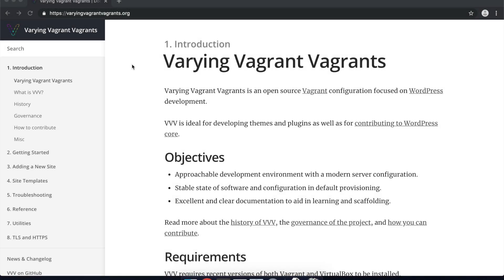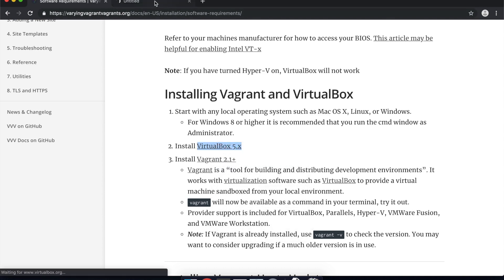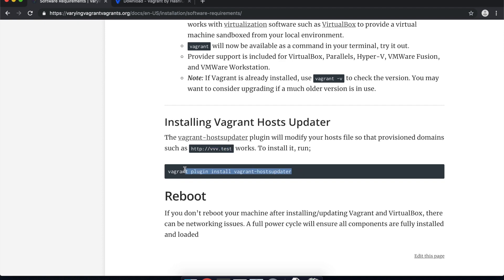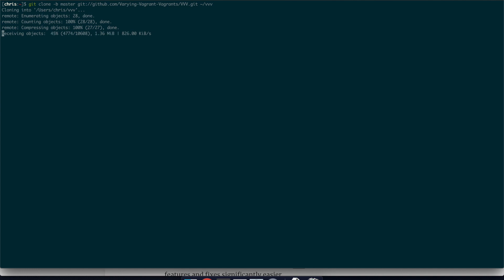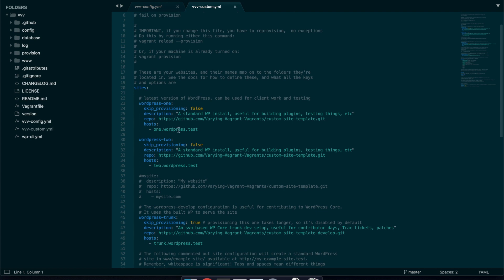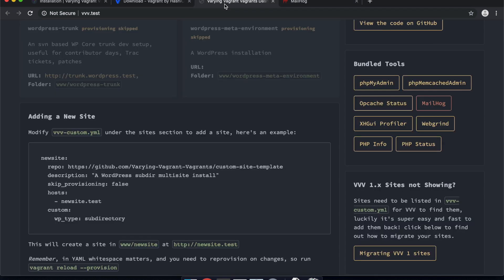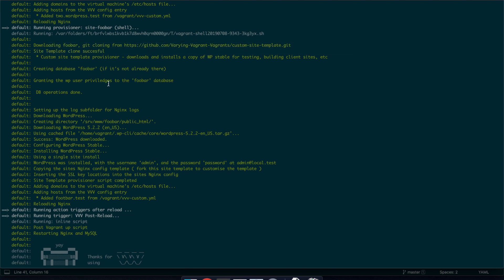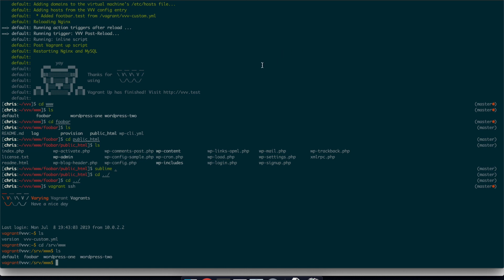Getting started with VVV and creating local WordPress sites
In this video, I run through installing and setting up the WordPress local development environment Varying Vagrant Vagrants or VVV.